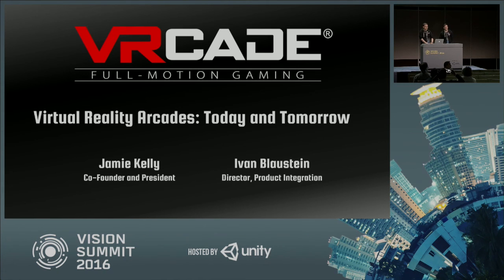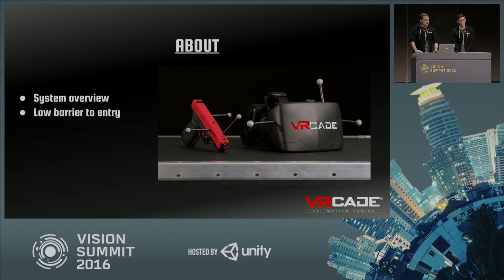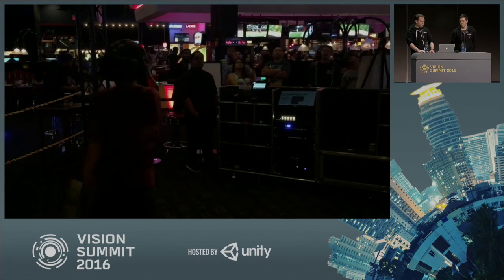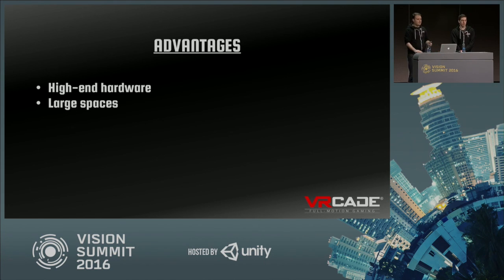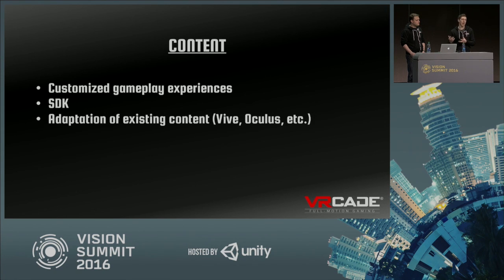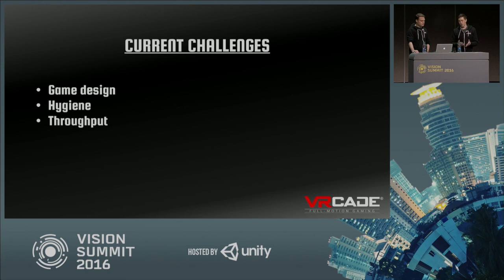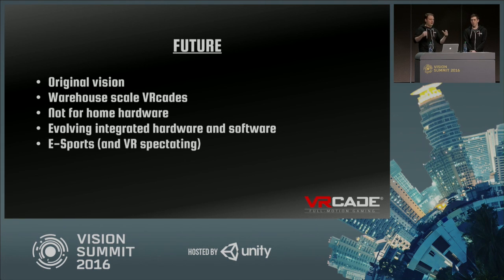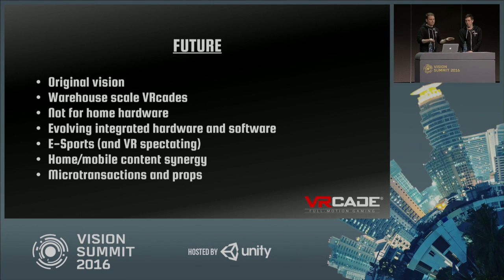Virtual Reality Arcades: Today and Tomorrow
With dedicated high-end hardware, customized gameplay experiences, and a low cost to entry, virtual reality arcades have the opportunity to overcome in-home VR design and installation challenges, and enable anyone to have an amazing virtual reality experience. In this talk, two members of the VRcade team discuss the current landscape of virtual reality arcades, how they managed the many challenges with installing a VR system that will be used by thousands, and a vision for the future of virtual reality arcades.